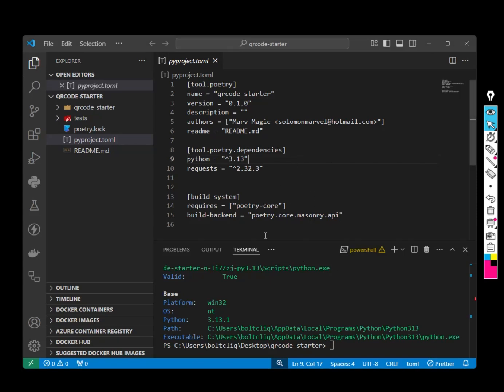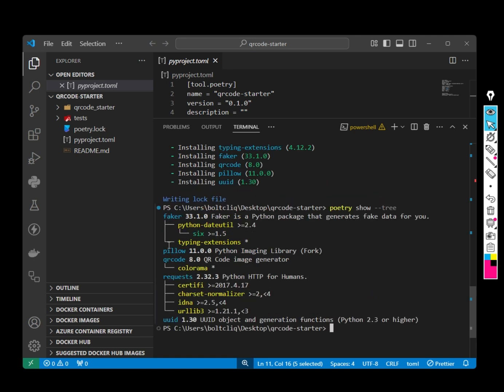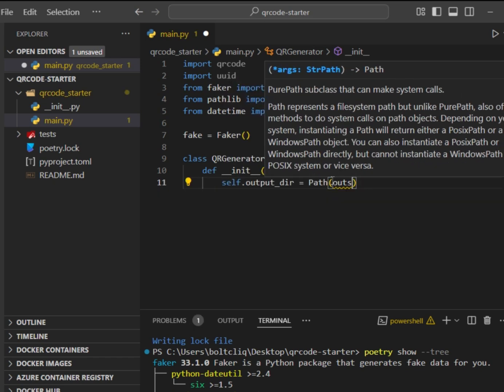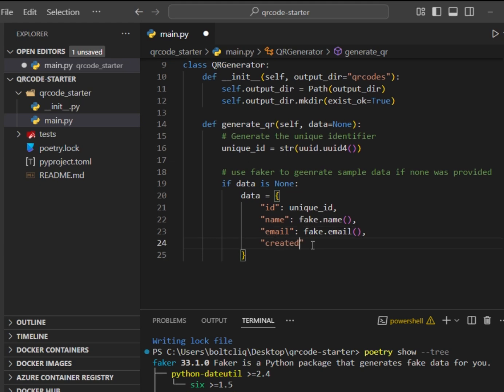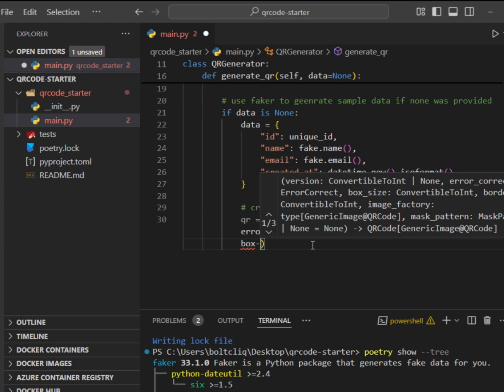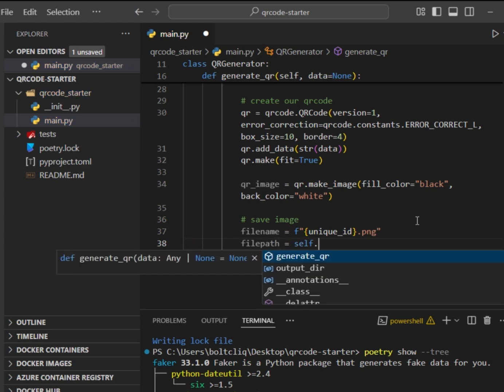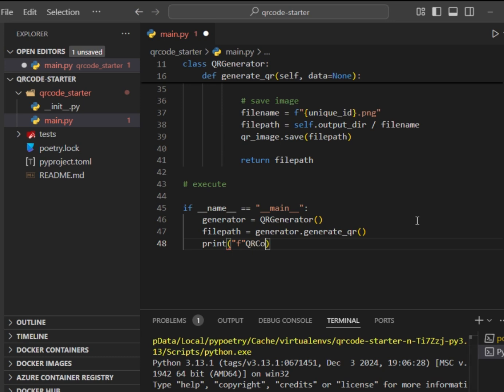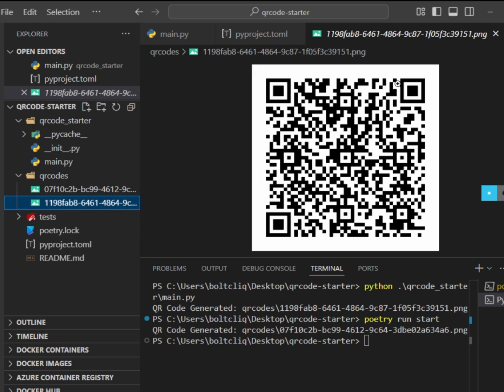2 - QRCode Generator Project Using Poetry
Simple python qrcode generator using poetry for dependency management.